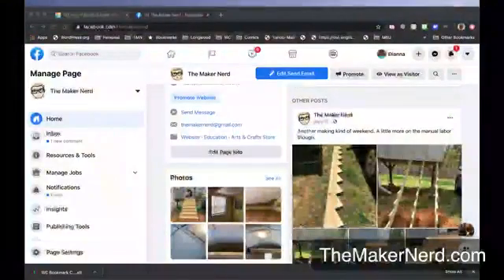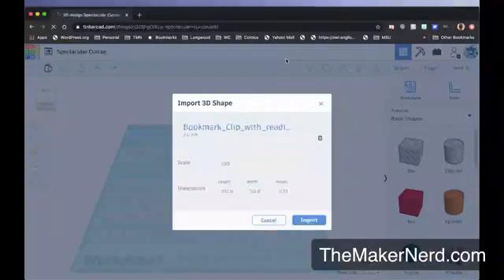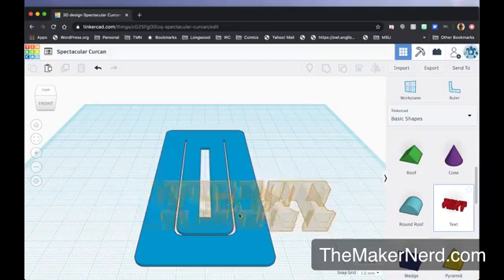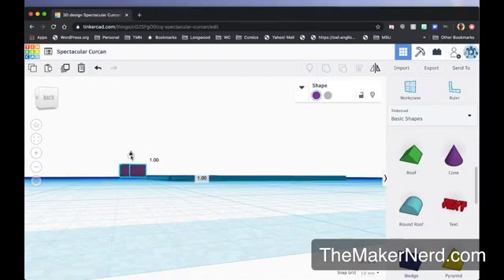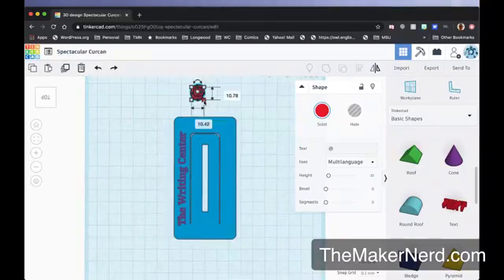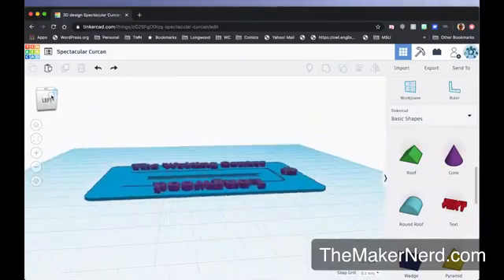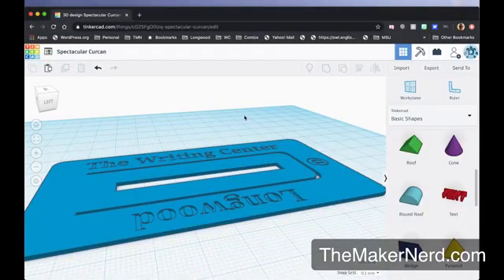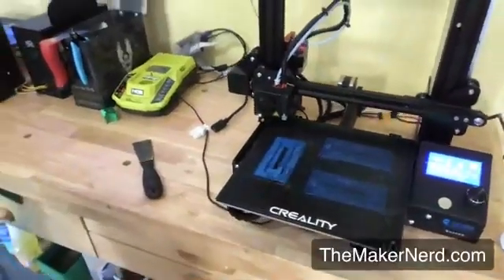3D Printing with TinkerCad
Have you every downloaded a model for your 3D Printer and needed to tweak one little thing, or maybe add something to it to make it work for you? Then watch this video to learn how to get started editing those models to make them work for you.